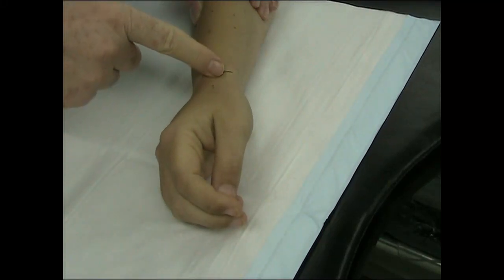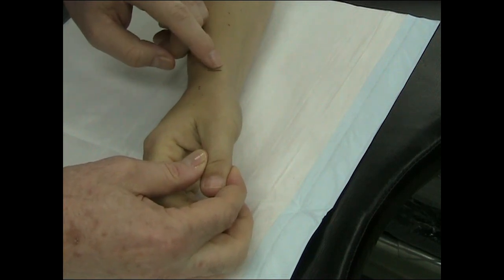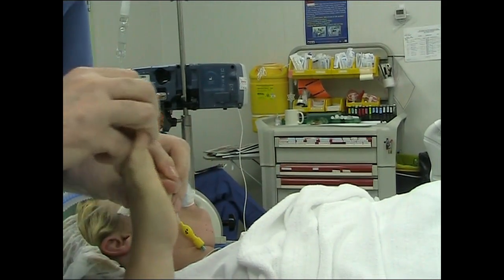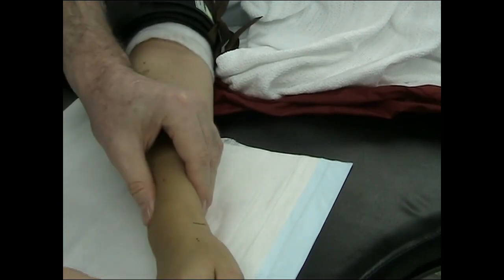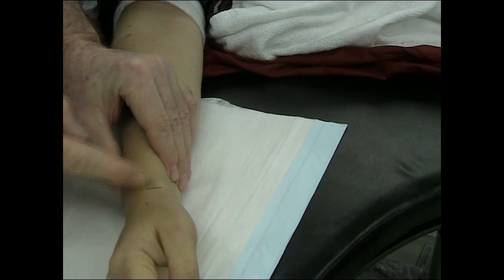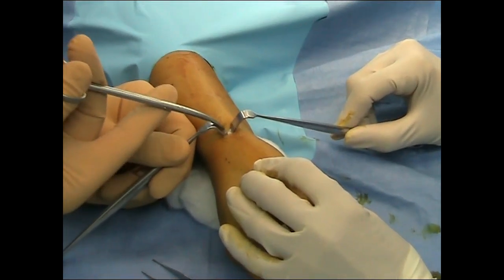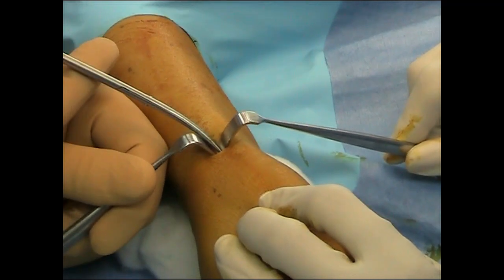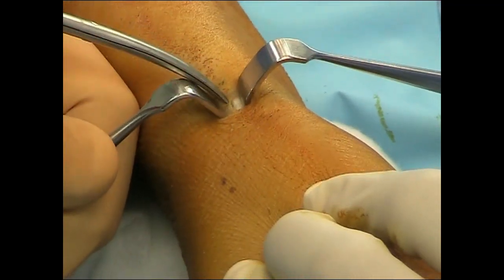WorldOrtho De Quervains surgery of the wrist